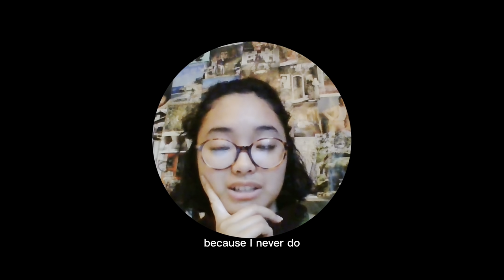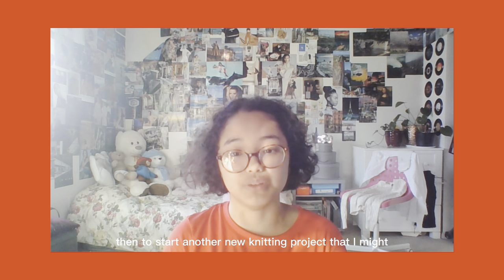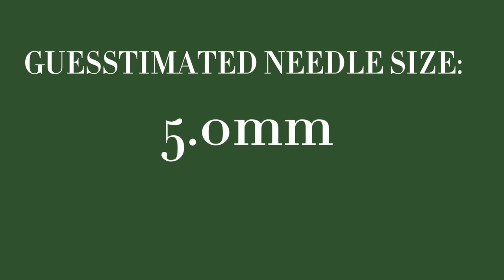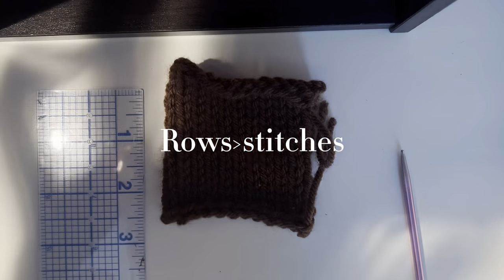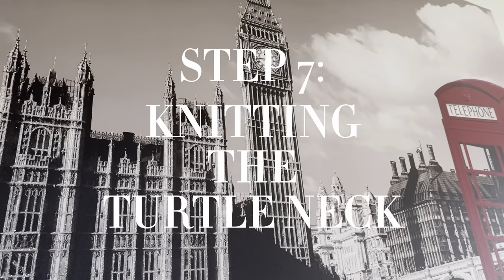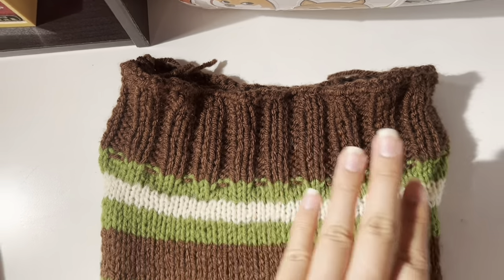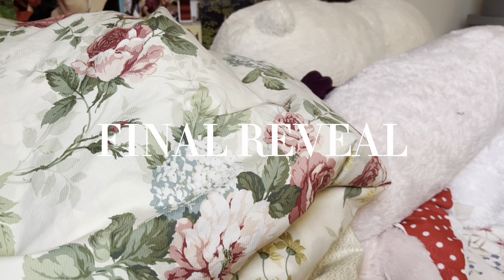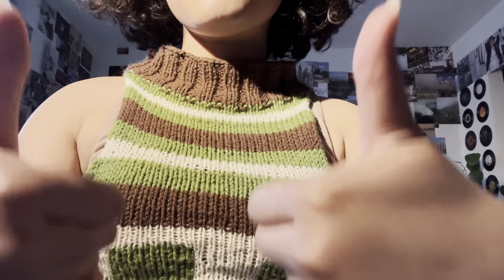Knitting a Tank Top 👹